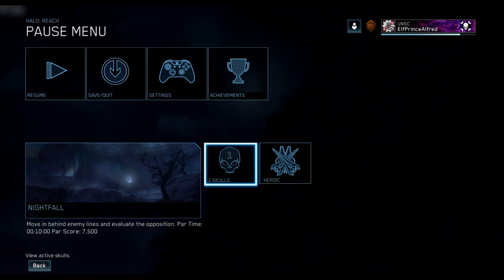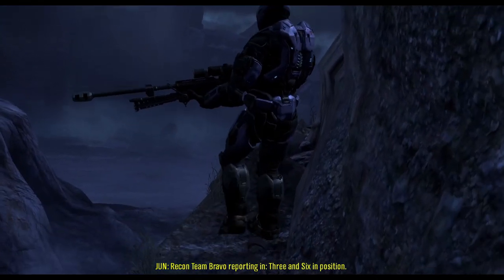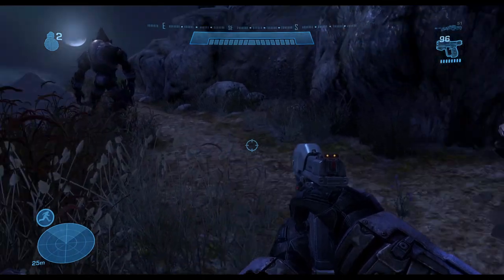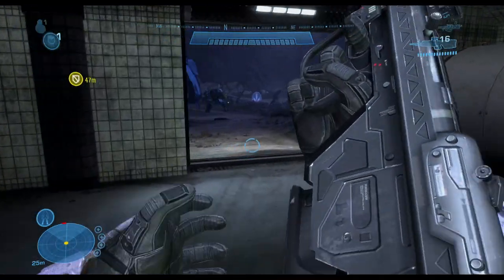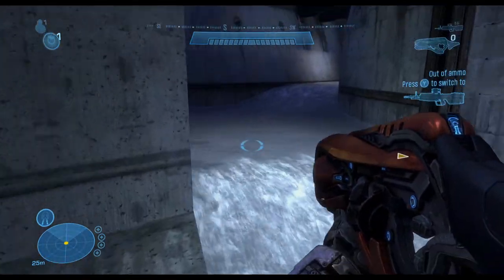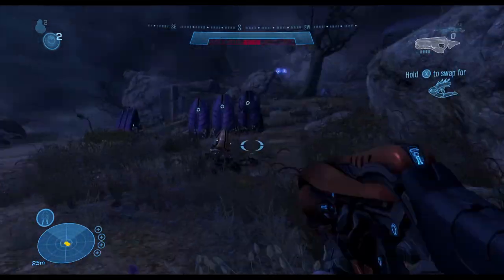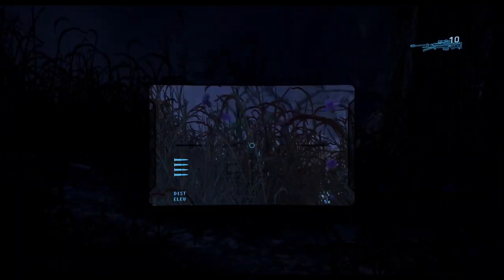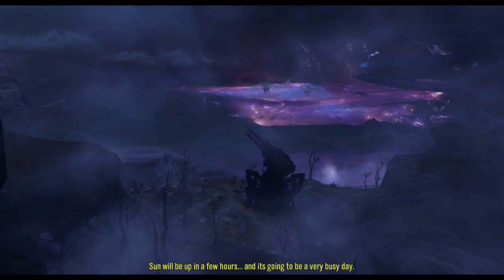Alfred Plays: Halo Reach- Episode 3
It's been 56 years since the Heimlich Maneuver was invented, 404 years since the death of Tokugawa Ieyasu, 93 years since the death of Lizzie Borden, and World Milk Day. Like, the drink. The cow stuff.

In this episode, I follow Jun's lead, and sneak around, being careful not to make a sound. Shhh.

Intro edited by me.
Intro theme is Unyielding, from Halo 2's soundtrack.